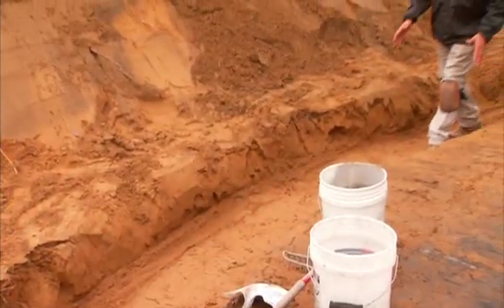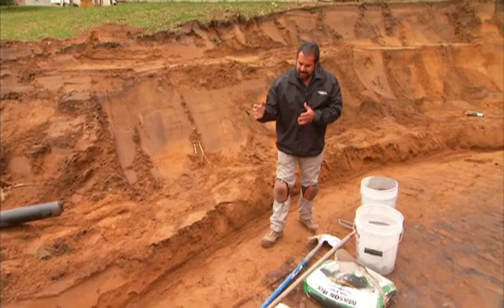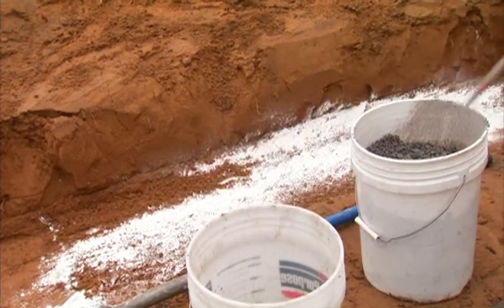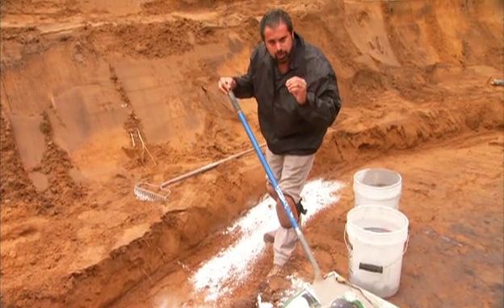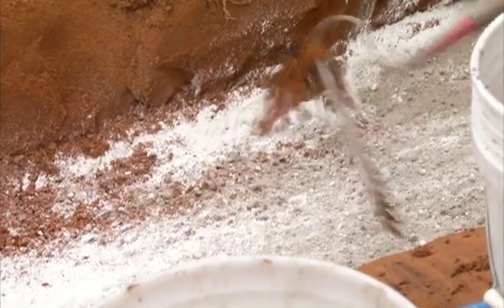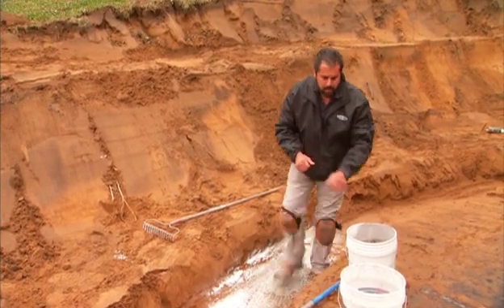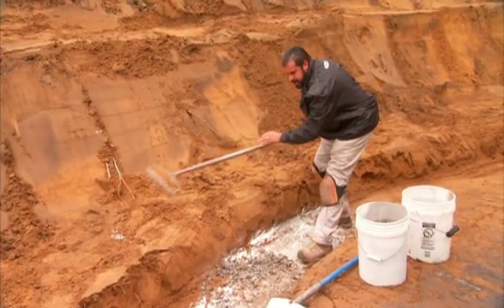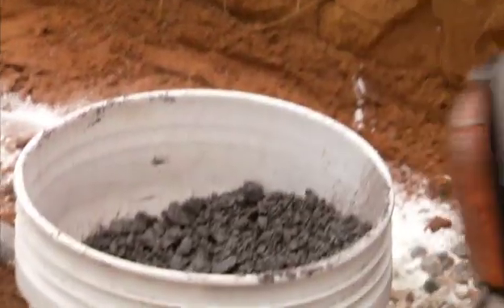Base Options for SRW - Soil Subgrade Amendments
Different options used for stabilizing soil subgrades are presented.